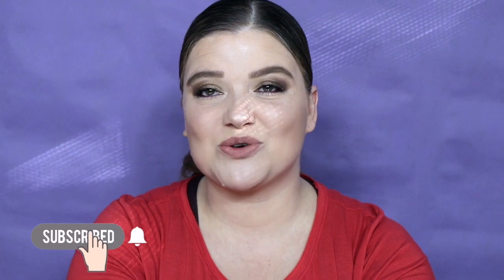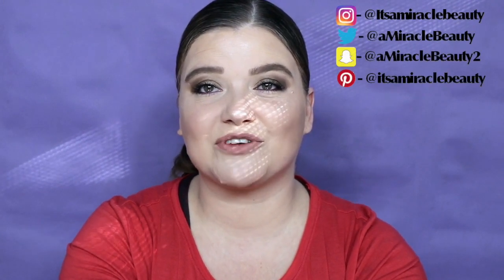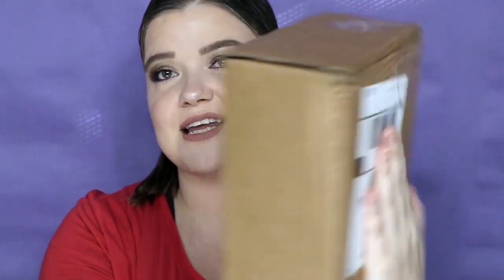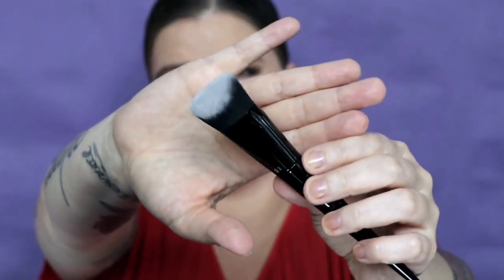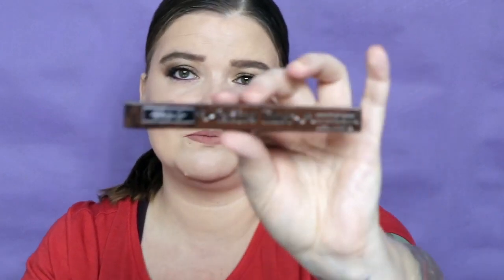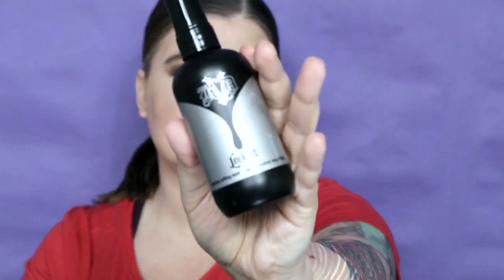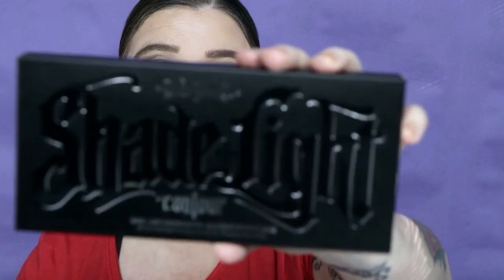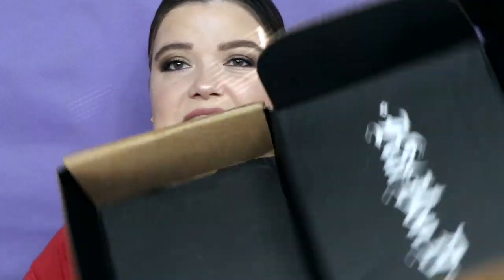KVD Vegan Beauty Mystery Box May 2020 REBRAND Leftovers any good